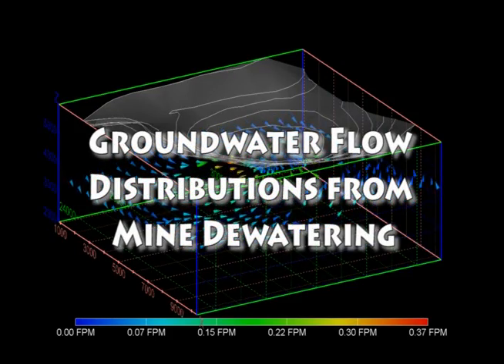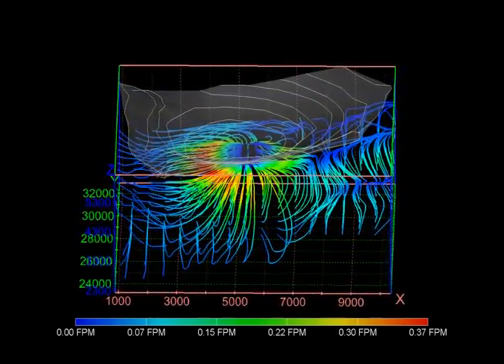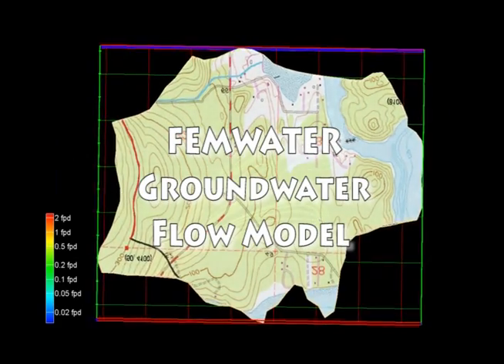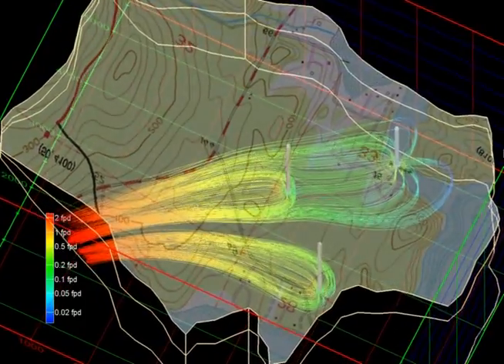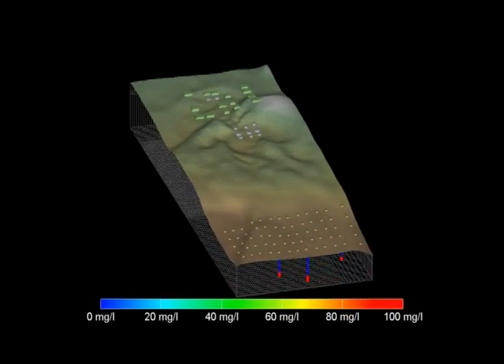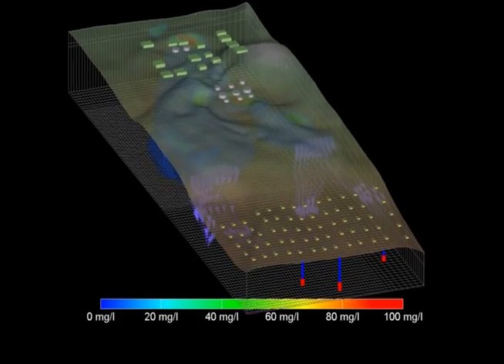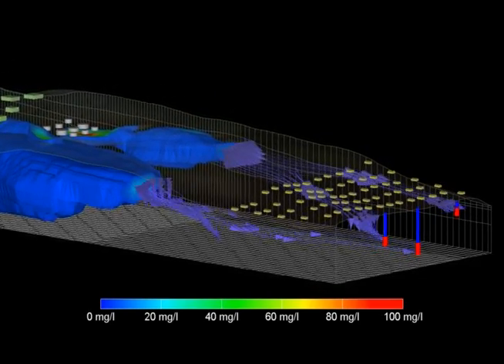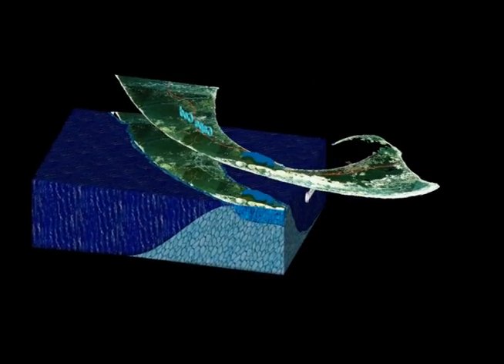Groundwater Modeling Animation in EVS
Groundwater and Solute Transport modeling is a sub discipline of environmental sciences with unique needs. Modeling has long utilized 3D simulations, but the ability to visualize and animate the results has lagged far behind the simulation technology. EVS-PRO, MVS and C Techs Modeling Animation System  MAS, offer professional level presentation tools worthy of the current state-of-the-art in modeling